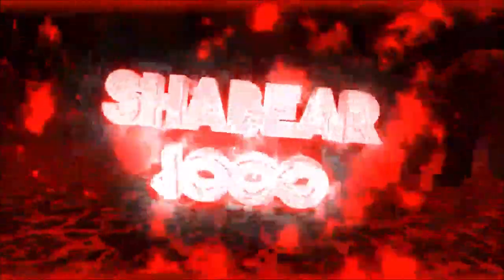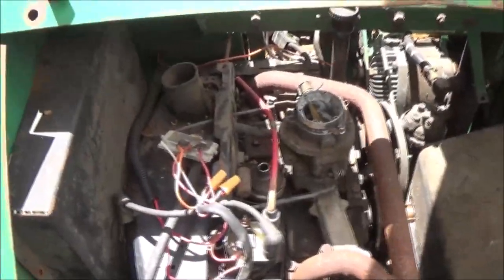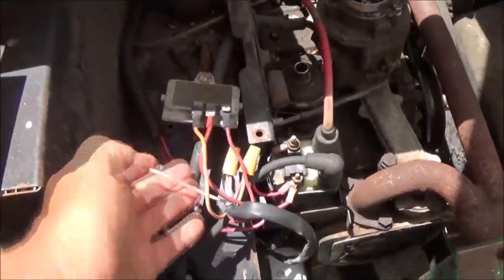Engine Removal And Tear Down Onan Performer 20XSL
today we are going to access the rod damage on the onan opposed twin cylinder engine.